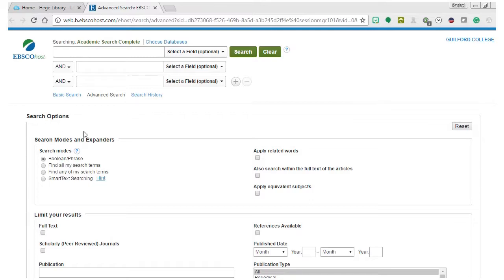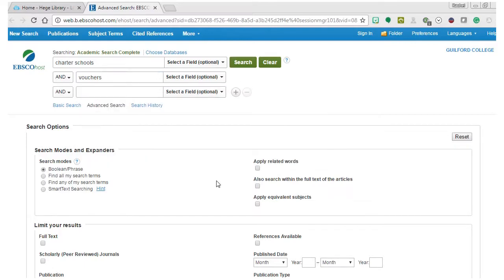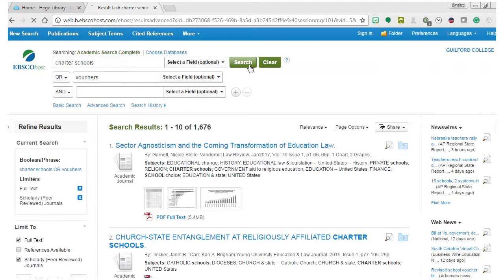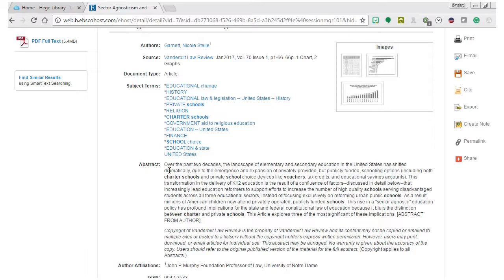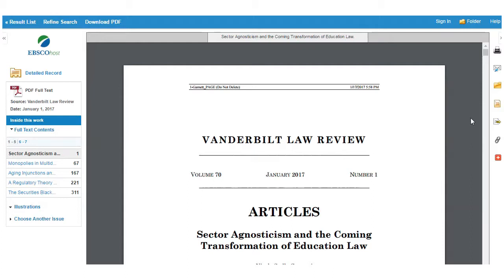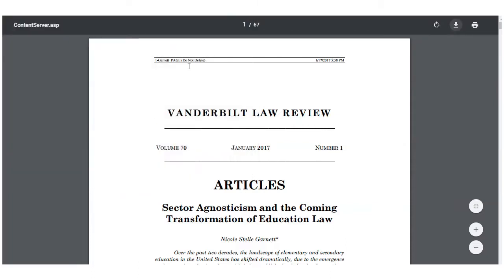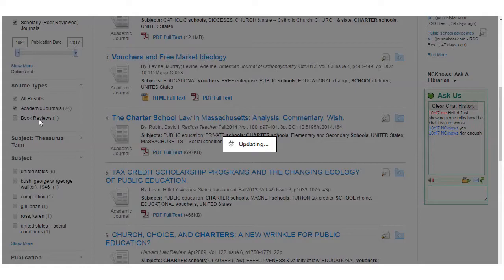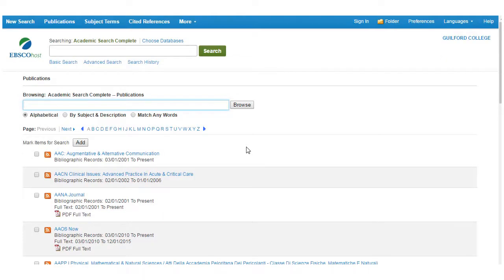Academic Search Complete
This video gives the viewer a very brief overview of Academic Search Complete, a database that searches across many different academic disciplines.